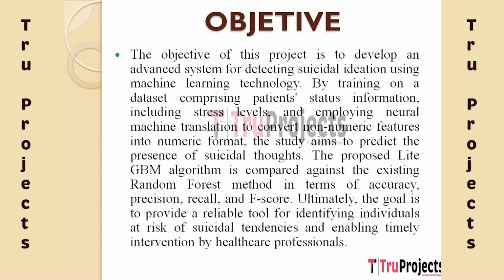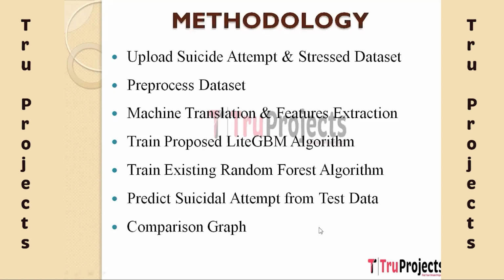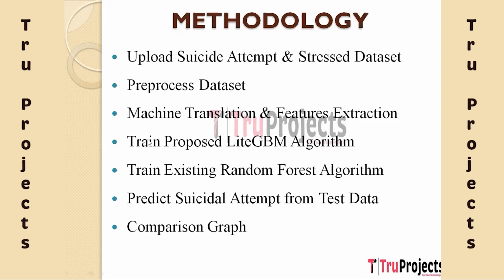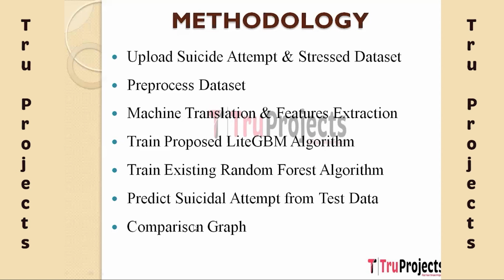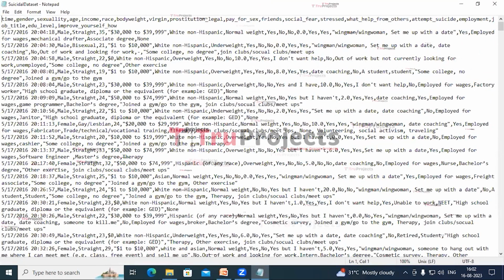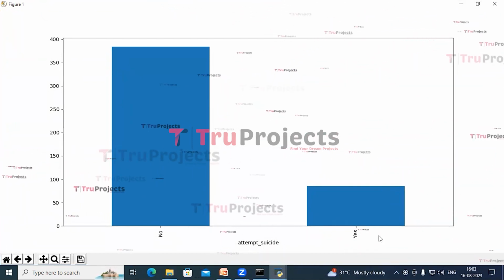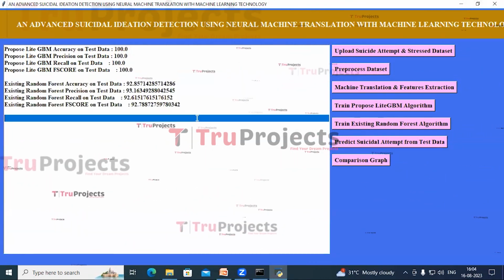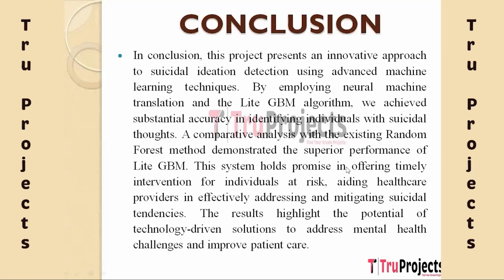AN ADVANCED SUICIDAL IDEATION DETECTION USING NEURAL MACHINE TRANSLATION WITH MACHINE LEARNING TECHN